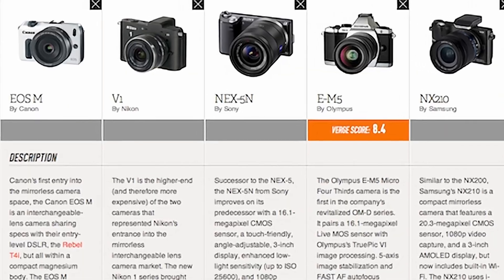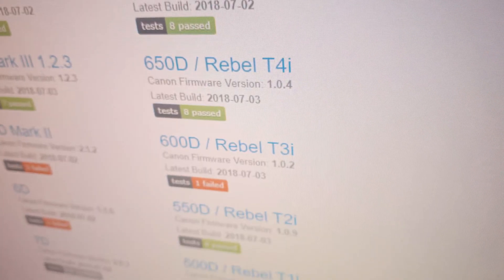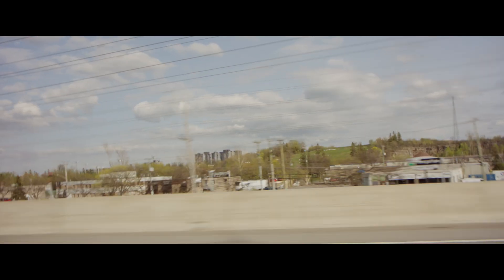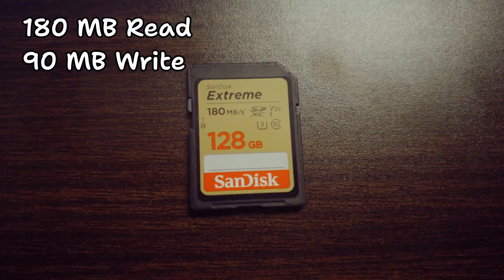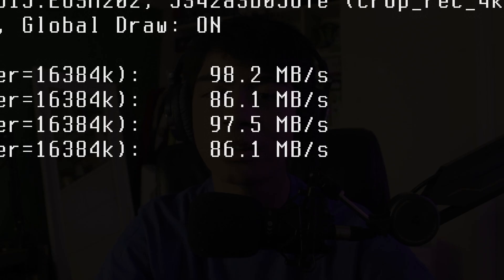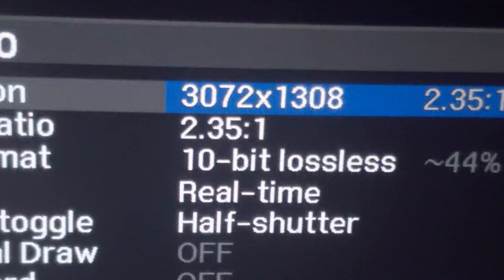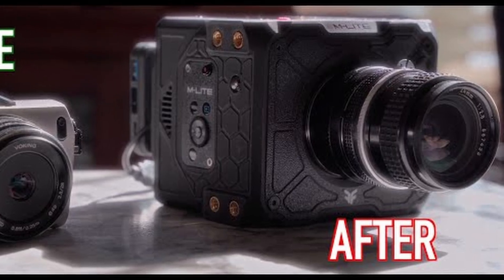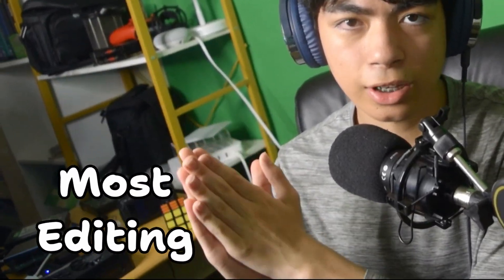This Camera Can OVERCLOCK Itself!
In this video, I talk about the canon eos m and I talk about the quirks of its raw capabilities while using Magic Lantern. Please ignore my RIGHT eye

My FIVERR!

Chapters:
0:00 Intro
0:16 Magic Lantern
0:39 ML Versions
1:11 Crop mood
1:36 Overclocking SD Card
3:11 5k... About that
3:34 NATIVE 3k Mode
3:44 Sensor speed limits
3:54 3x3 Mode for 1080p
4:15 Rolling Shutter
4:30 M Lite
4:55 Sponsor Segment
5:20 Outro